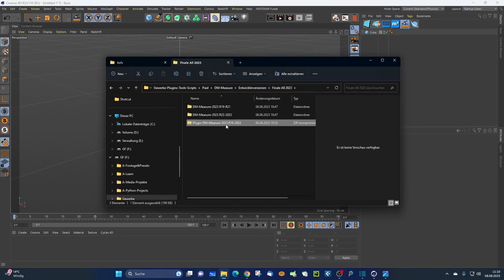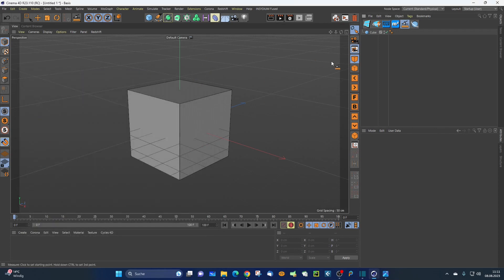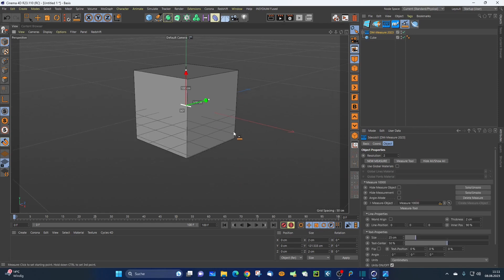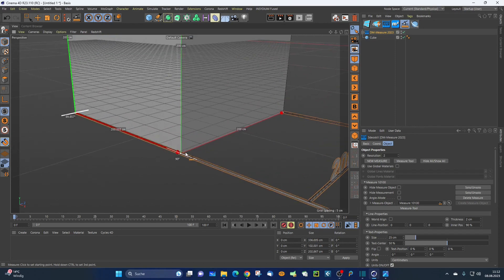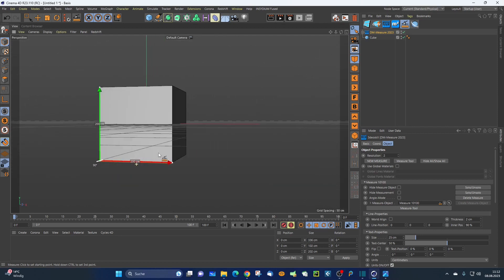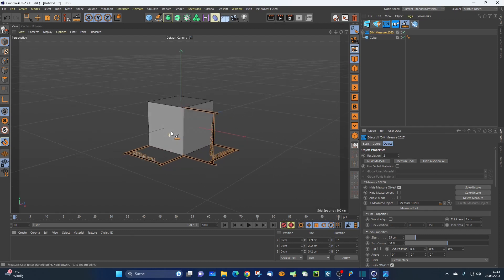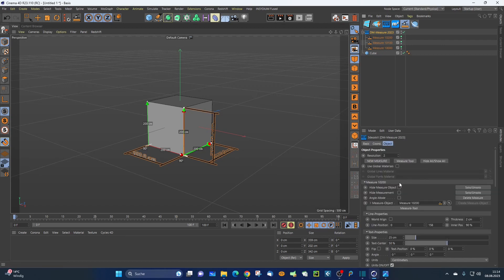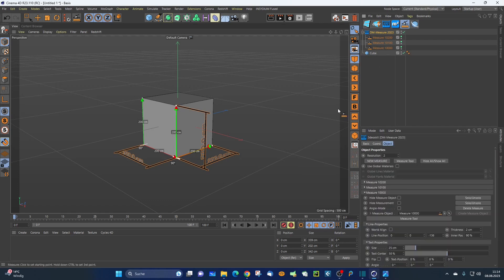Cinema 4D Plugin - DM Measure 2023 Update - Render Measurements and Angles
This is the first update of the plugin version of DM Measure 2023 to version 2023.1